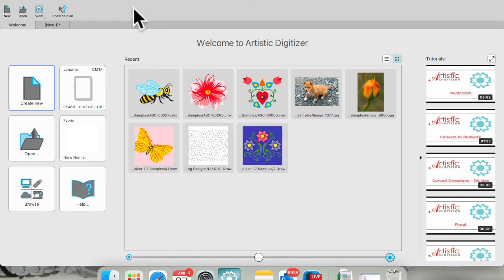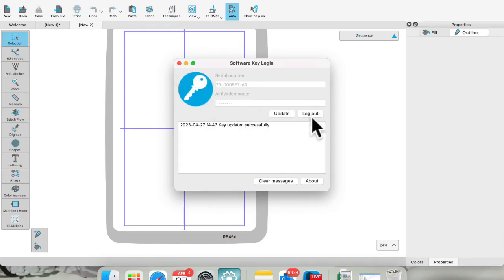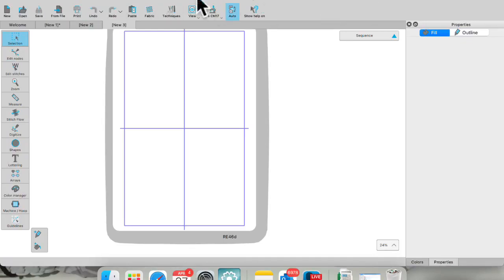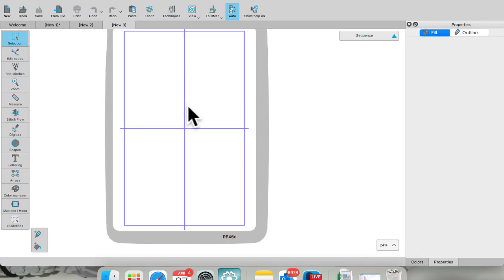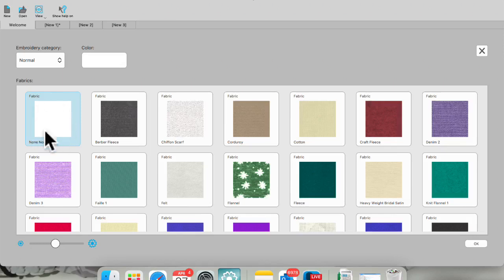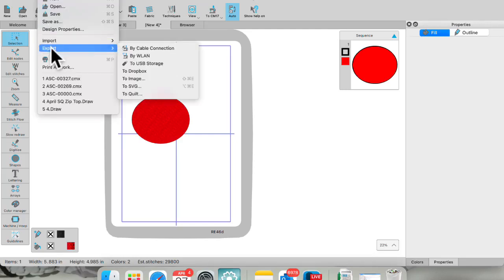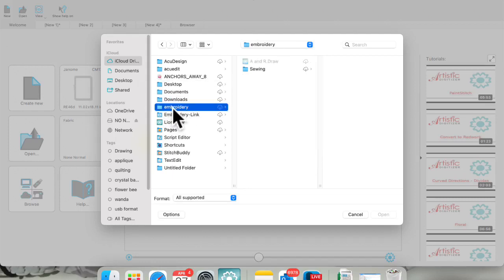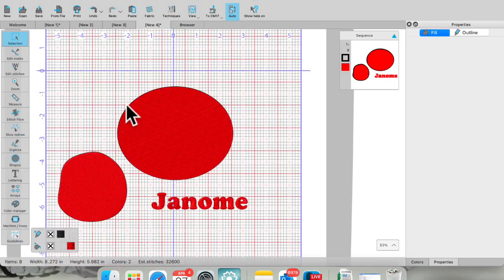How to Upgrade Your Artistic Digitizer Software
Join Janome Software Specialist Anne Hein! Are you upgrading from Junior to full program? Today I will show you the easy way to upgrade from Junior to full and how to move from the trial to your forever software without installing the software again! Plus a few getting started tips as well.